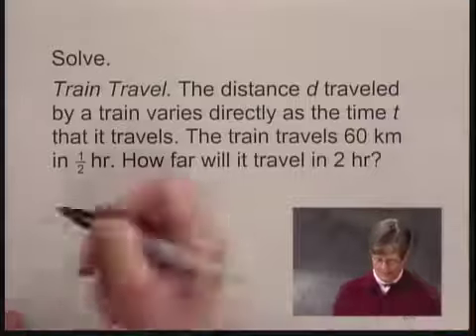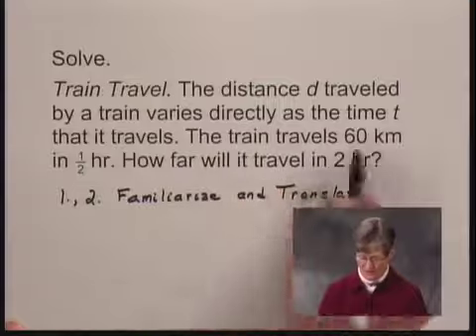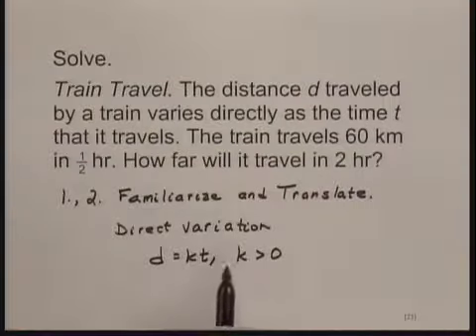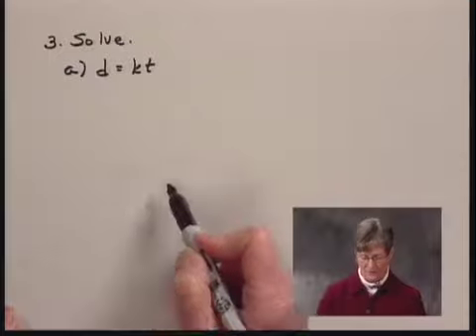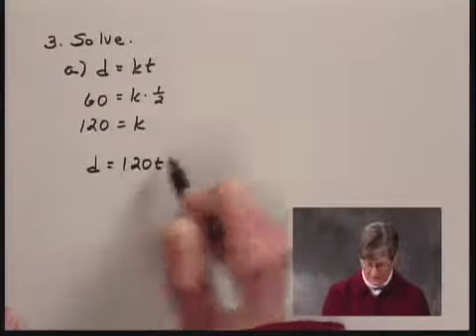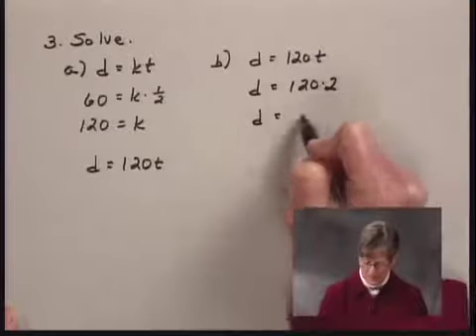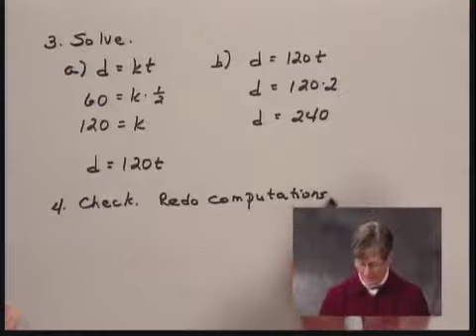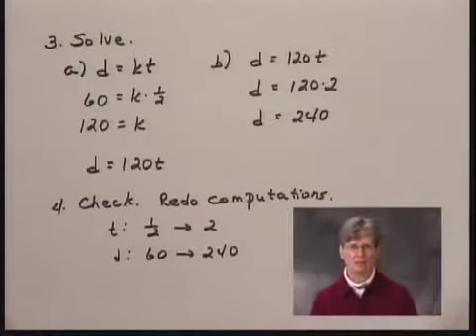Introductory and Intermediate Algebra Ch6 Ex26